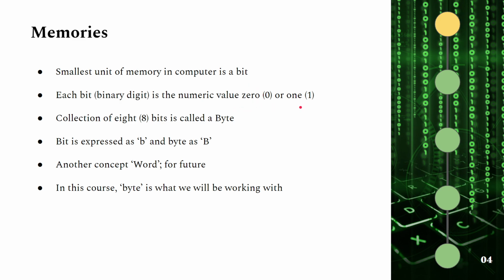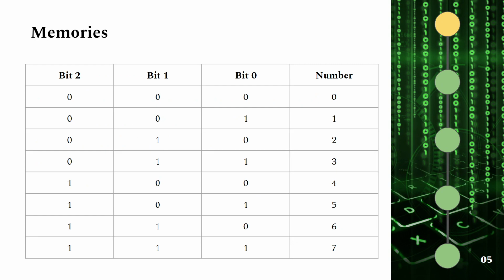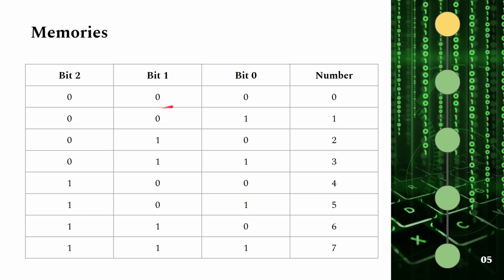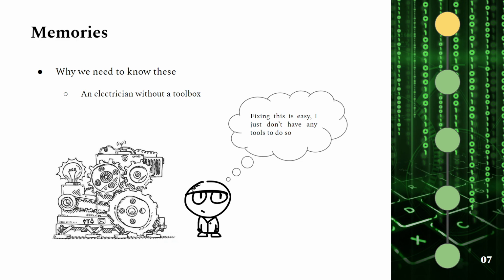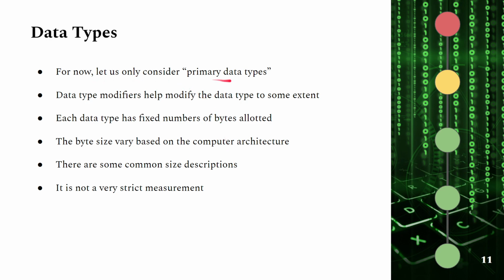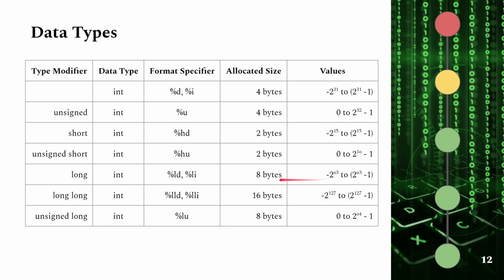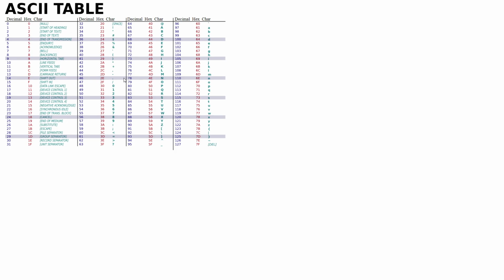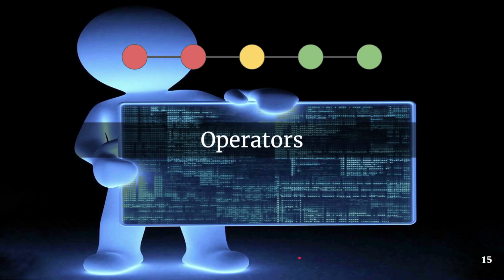CSE161 - Class 01 [TMD]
00:00 - Introduction
00:35 - Memories
11:04 - Data Types